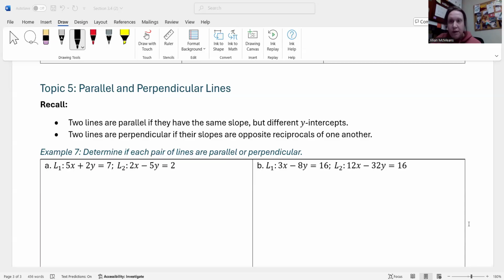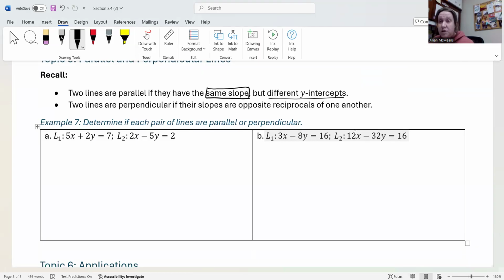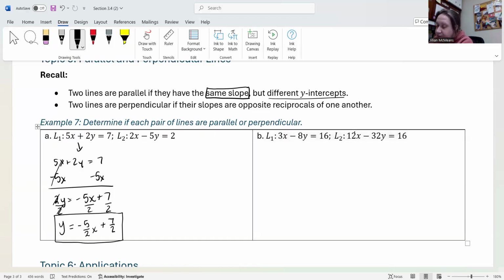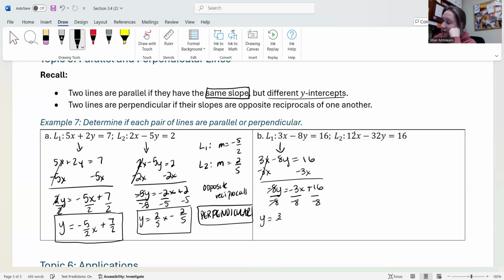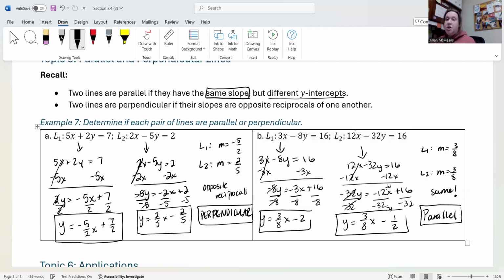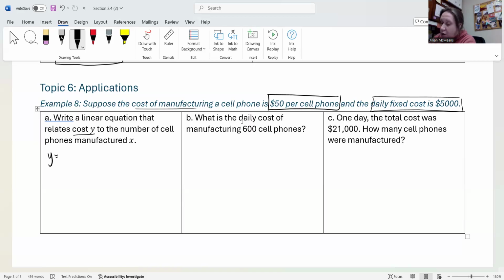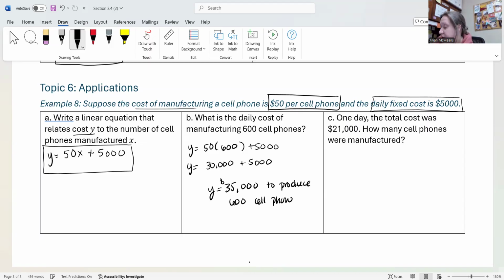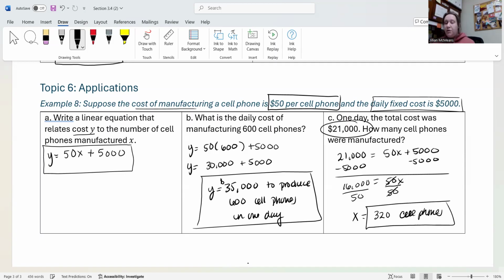M35 Section 3.4 Topics 5 & 6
Parallel and Perpendicular Lines (from equations) and an Application of Slope-Intercept Form of a Line